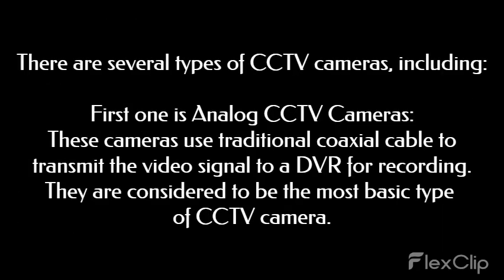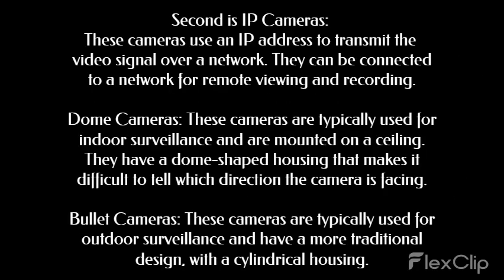What is cctv? what is cctv camera? types of cctv cameras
types of cctv cameras

We knowledge sharing YouTube channel this is a platform where we share valuable information, ideas, and insights with our audience. our channel cover a wide range of topics, from cctv, website development, networking,  science, technology, and history to health, wellness, and personal development.

The focus of a our knowledge sharing channel is on providing informative and educational content that helps viewers expand their knowledge, improve their skills, and gain new perspectives. such as lectures, tutorials, interviews, and podcasts.